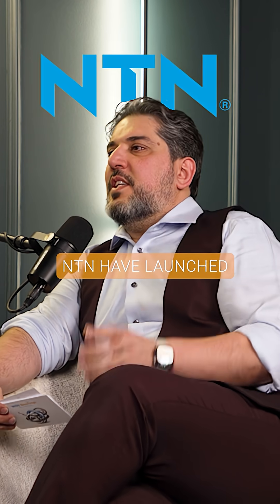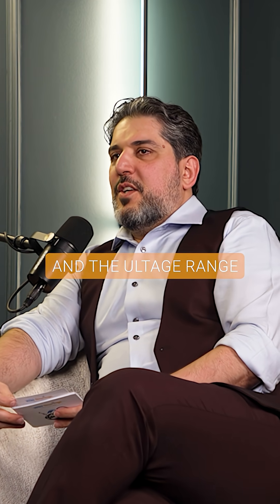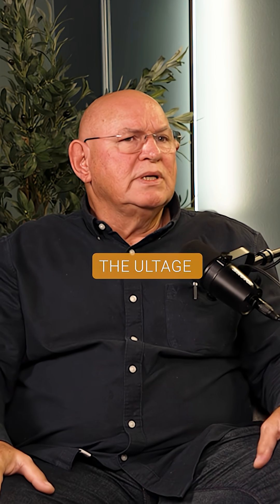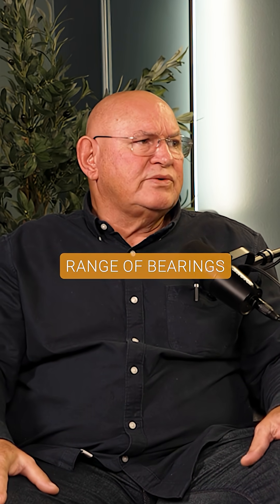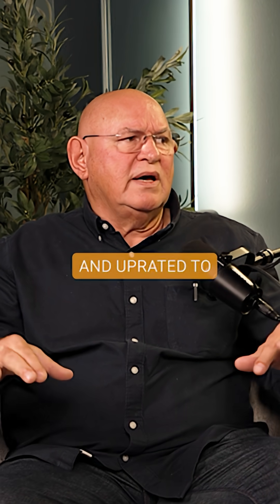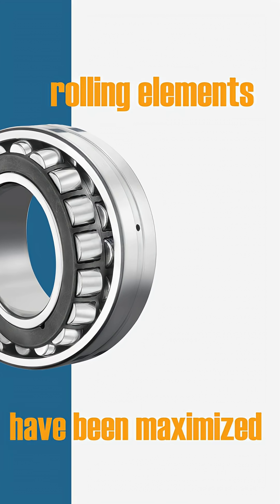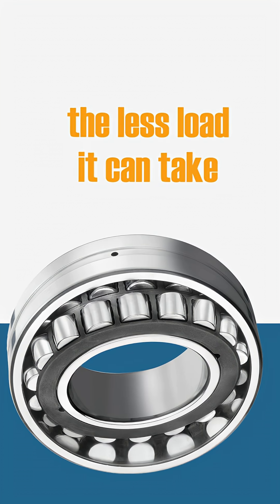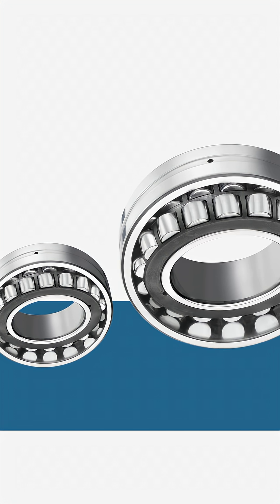The Secret Behind NTN’s ULTAGE Bearing Range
NTN has redefined bearing performance with its revolutionary ULTAGE range — and here’s why it’s making waves across the industrial world! 🌍

In this episode of Wiki Bearings, our guest breaks down what truly sets ULTAGE apart from the standard range:

🔹 Maximized rolling elements for higher load capacity
🔹 Improved raceway surfaces for smoother operation
🔹 Advanced materials and optimized geometry for 20% higher speed
🔹 New cage design for better lubrication and doubled bearing life

From heat treatment to surface finish — every detail has been engineered for peak performance. This isn’t just an upgrade… it’s a complete revolution in bearing design. ⚙️

🎧 Don’t miss the full conversation on how NTN ULTAGE bearings are transforming reliability, efficiency, and durability in heavy industrial applications.